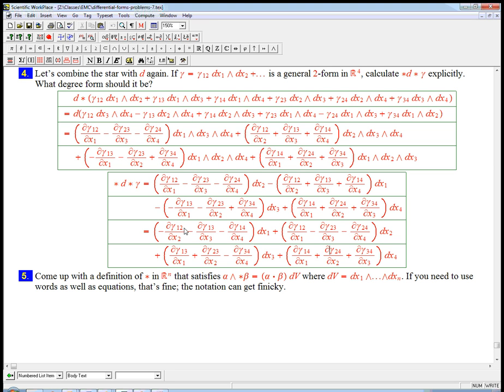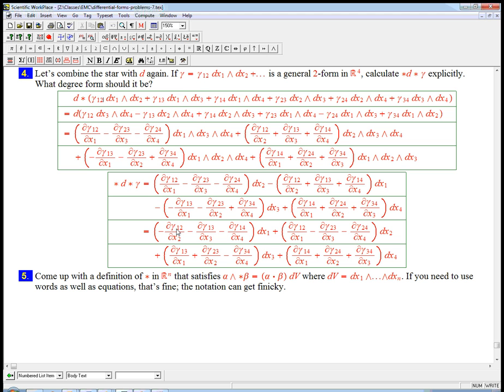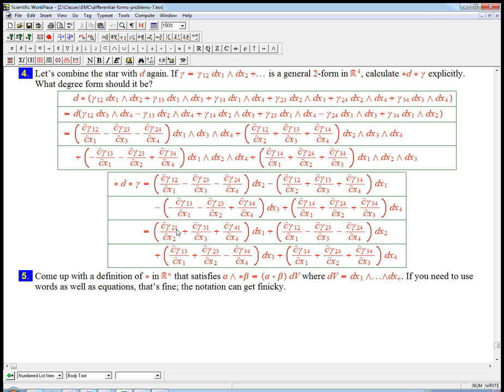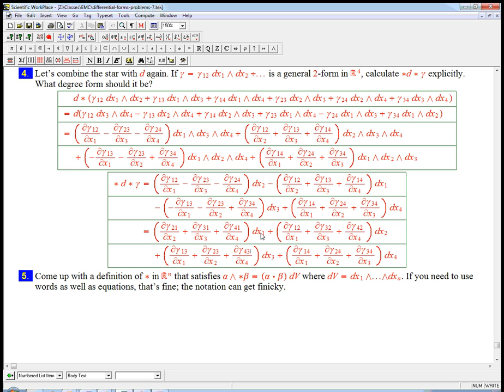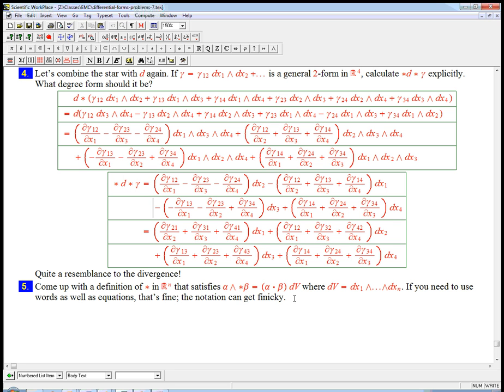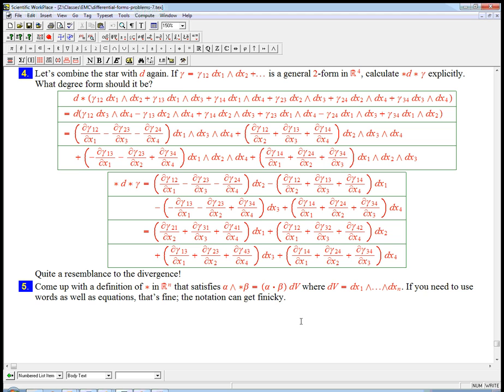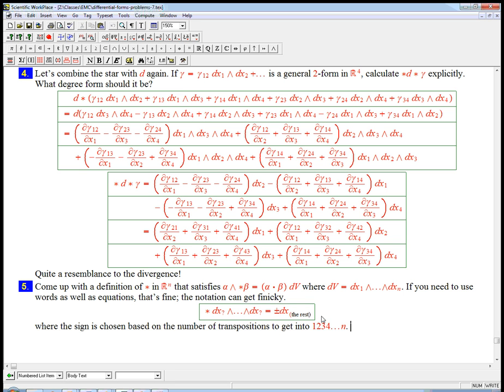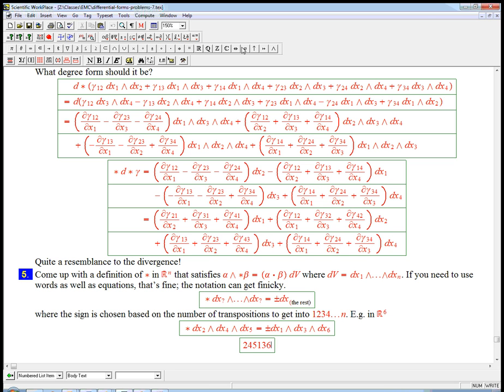Intro to differential forms (part 24)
Finishing up the discussion of star in 4 and n dimensions, including a closer link between star d star and the divergence